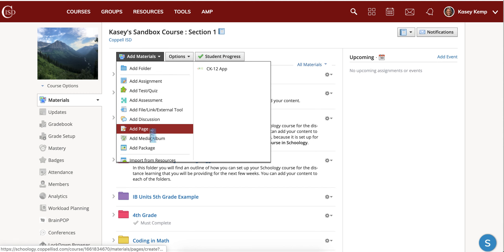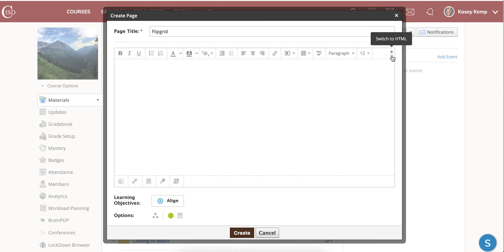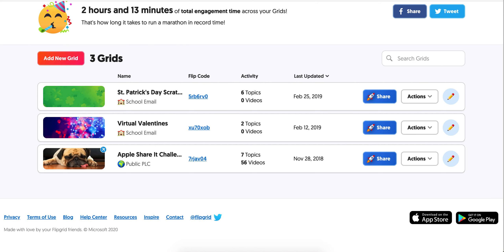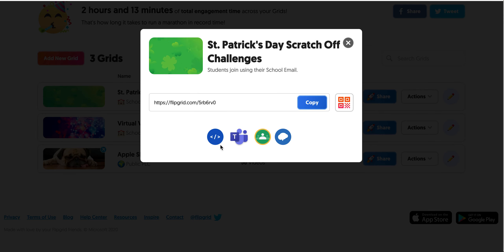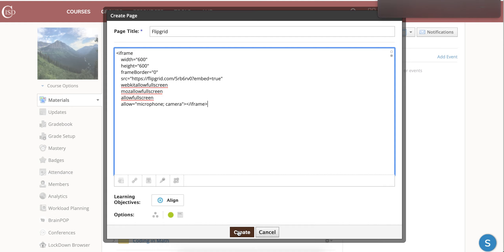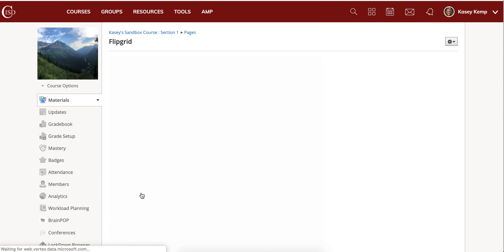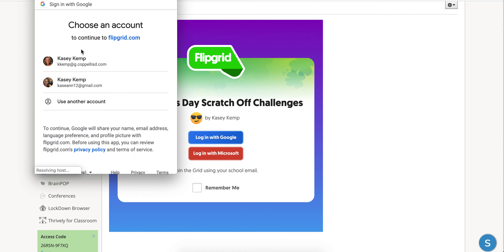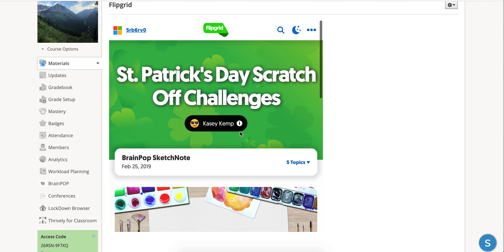Educators: Embedding Flipgrid in Schoology